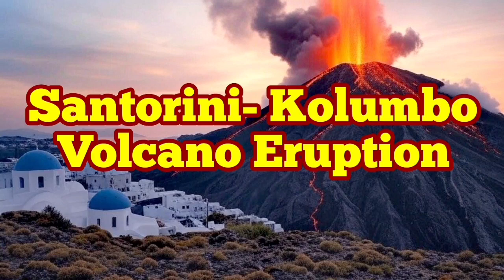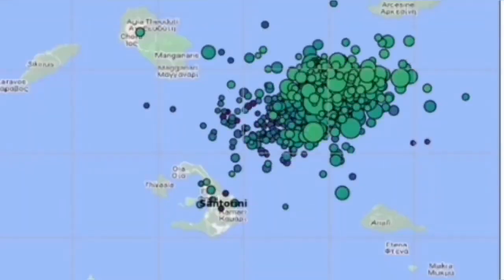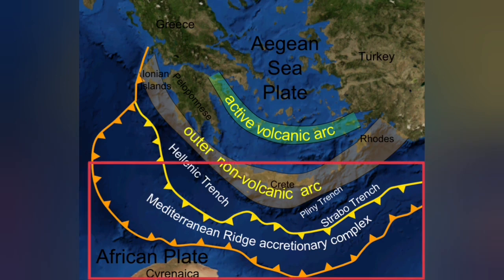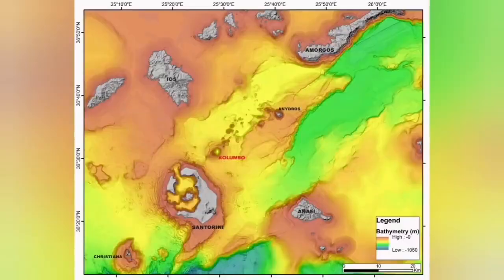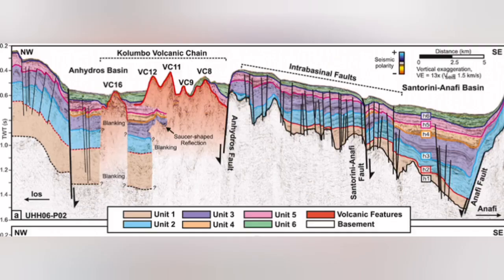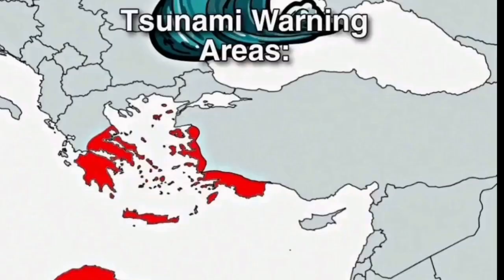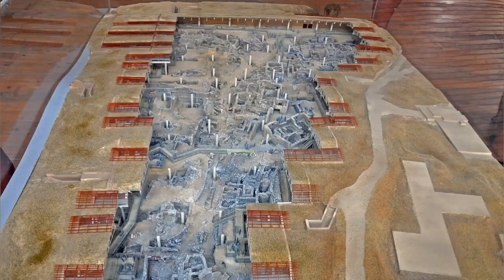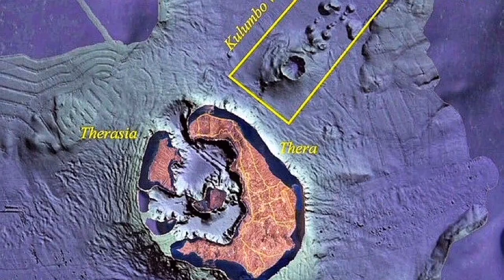Santorini- Kolumbo Volcano Eruption, Greece, Africa Eurasia Collision Zone, Back Arc Extension Basin